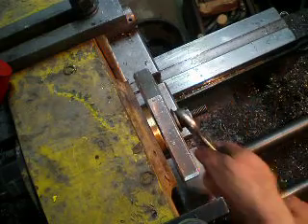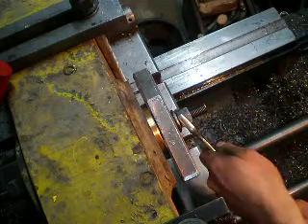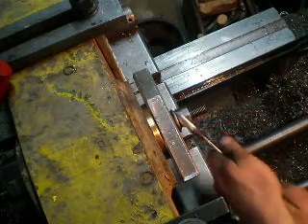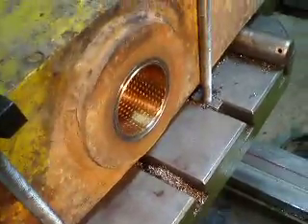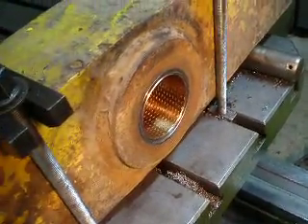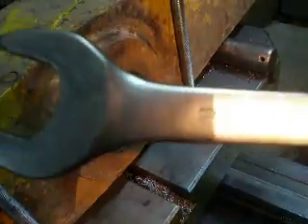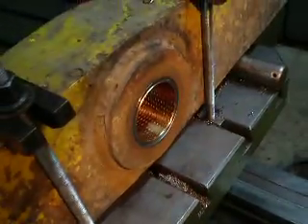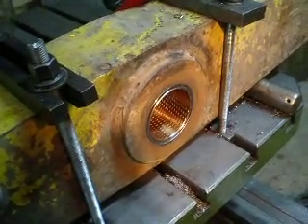Bore repair on horizontal boring machine part9 - installing bronze bush in the bore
I not use any oil or grease. I just very accurate do my work. Exist other ways how to press bush into the bore... it can beat in bore by hammer, but then work lose any idea - in this way bronze kit bush will be damaged and lose measure